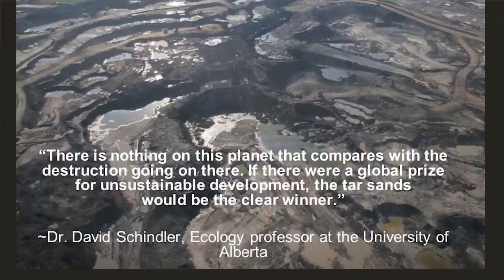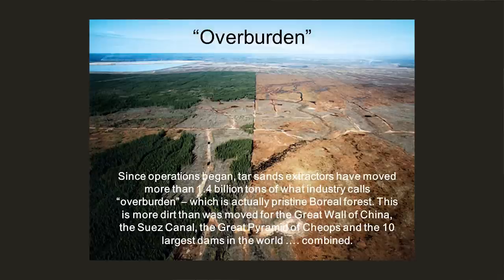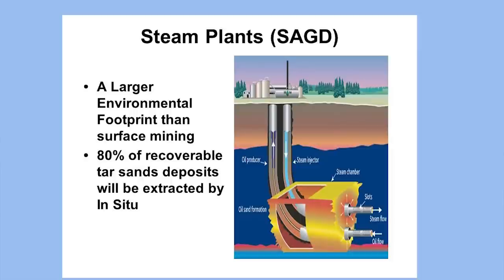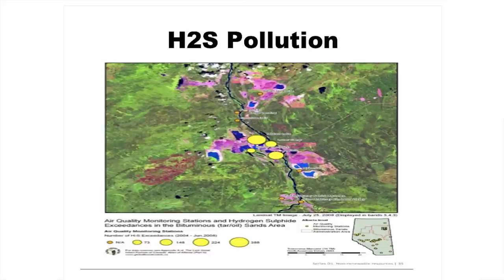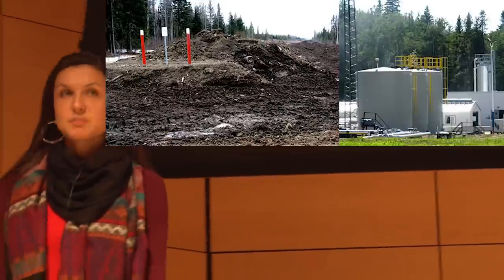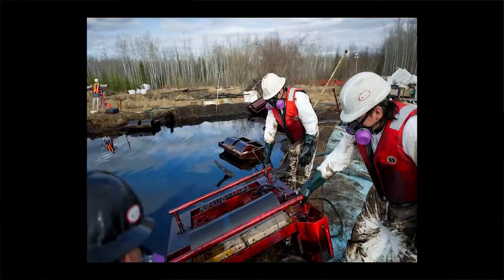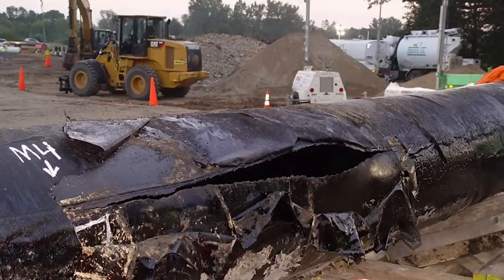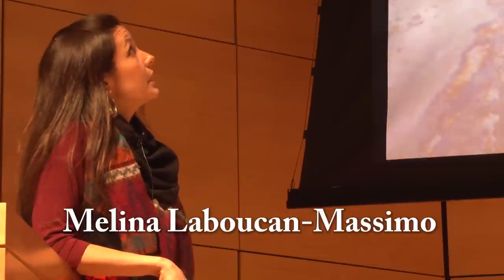Tar Sands Maine Melina Laboucan-Massimo Lubicon Cree First Nation member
Edited clip recorded April 17, 2013
 "Maine faces the possibility of dangerous tar sands being pumped through our state. But the sprawling tar sands operations in Alberta, Canada, are already causing massive destruction to the environment and local communities. Hear firsthand from Melina Laboucan-Massimo about what's happening at the source of the tar sands pipeline that is threatening our state."